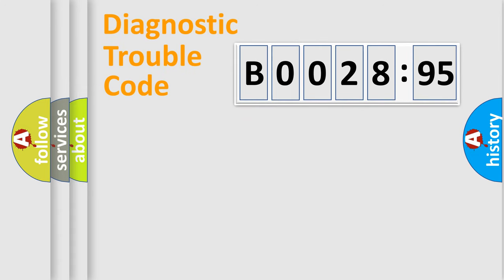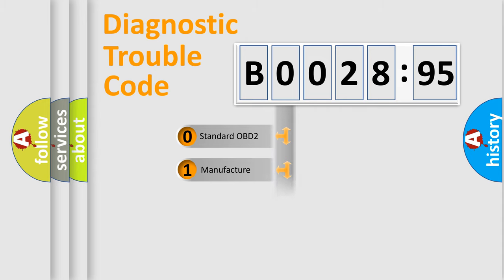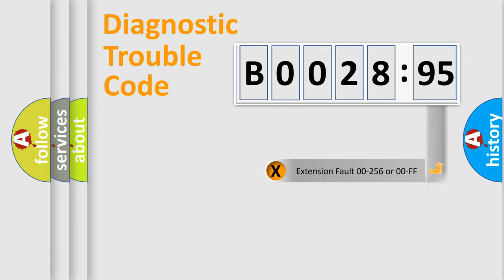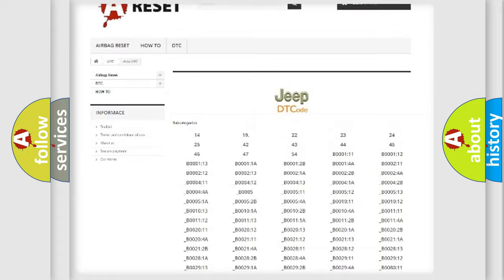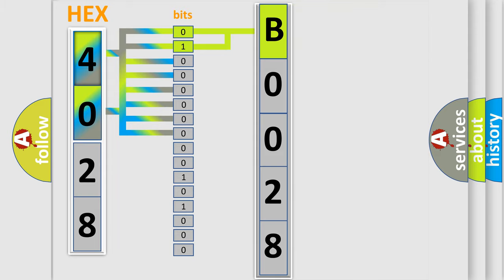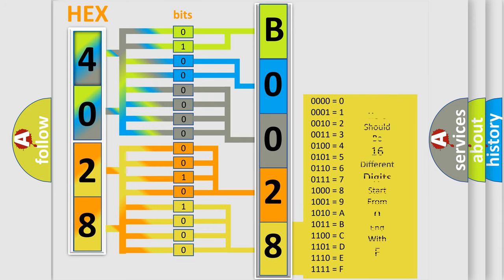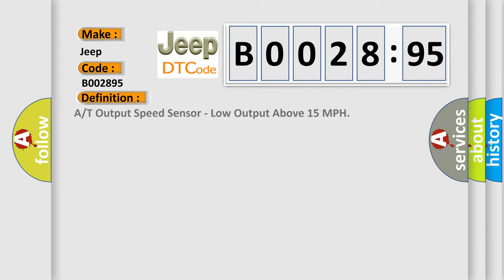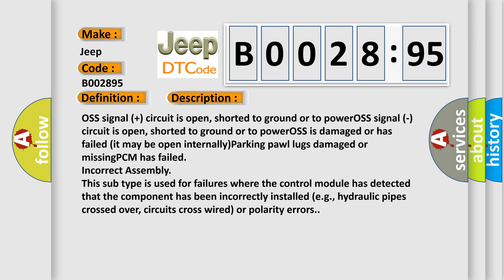DTC Jeep B0028-95 Short Explanation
Contents:
0:21 Basic DTC analysis according to OBD2 protocol standard.
1:48 Insight into programming
2:58 A diagnostically understandable description of the Diagnostic Trouble Code
3:05 Basic error definition

Make:
Jeep
Code:
B0028 95
Definition:
A or T Output Speed Sensor - Low Output Above 15 MPH
Cause:
OSS signal (+) circuit is open, shorted to ground or to powerOSS signal (-) circuit is open, shorted to ground or to powerOSS is damaged or has failed (it may be open internally)Parking pawl lugs damaged or missingPCM has failed
Failure Type:
Incorrect Assembly